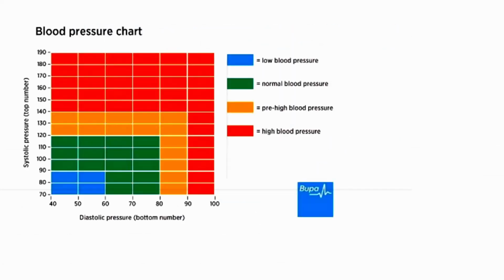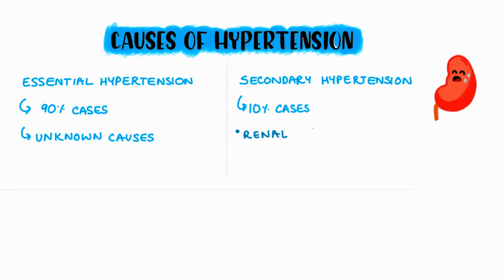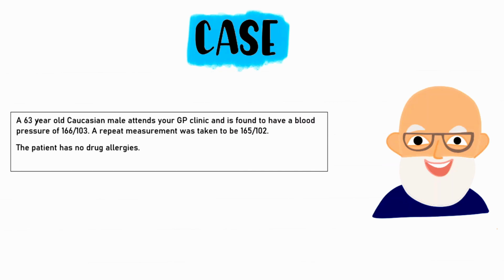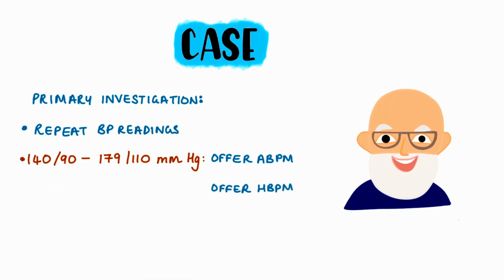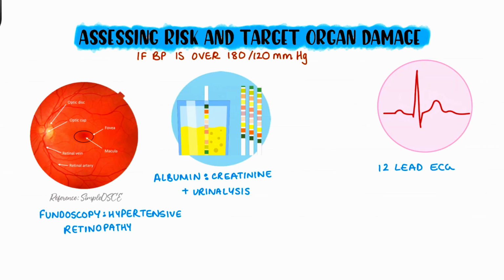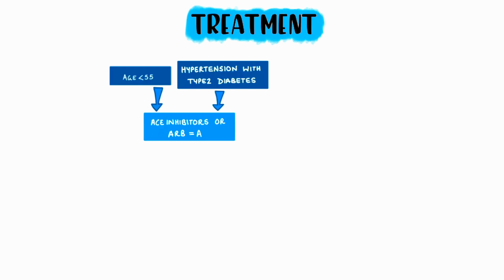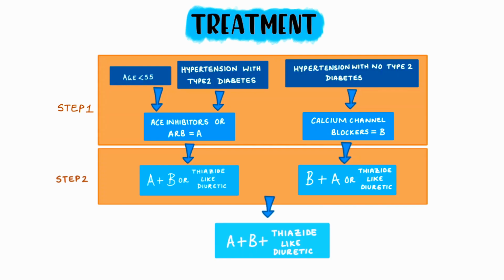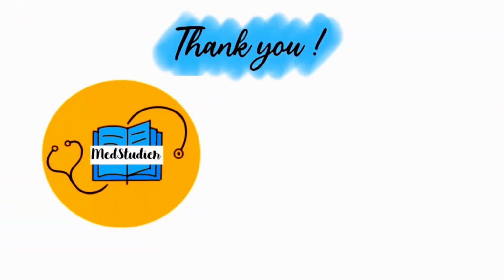Hypertension | Types, management and more | MedStudier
Join in with this video where I will talk about the physiological mechanisms behind heart failure and more.